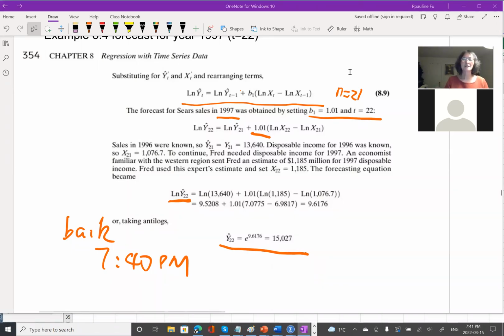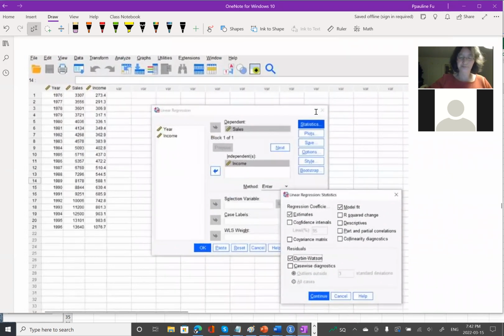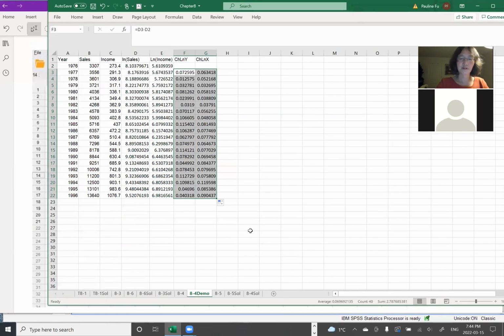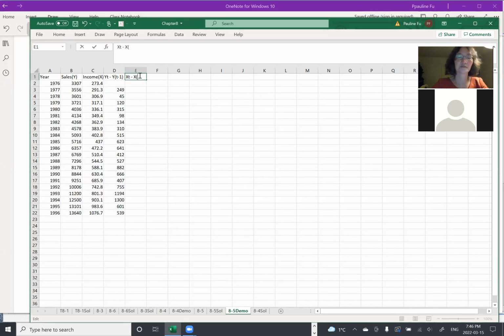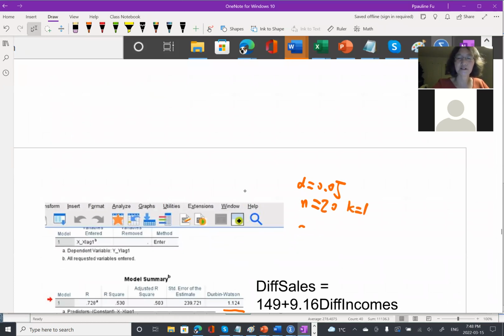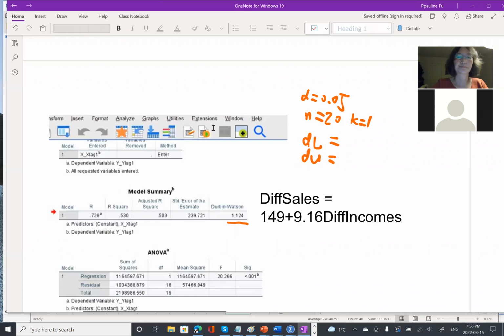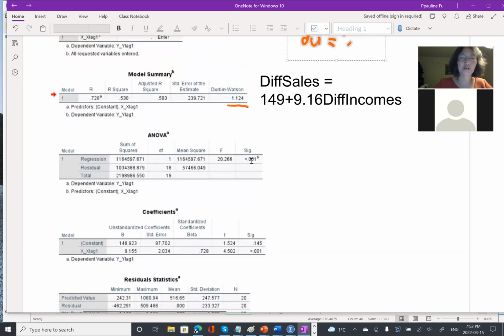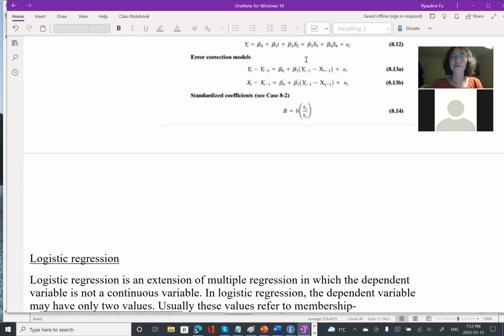CQMS703 Week 8 - fit model with differenced data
Using SPSS to fit a regression model with the differenced data.